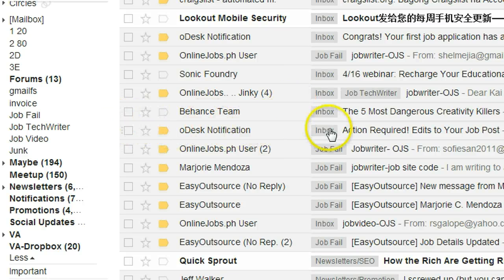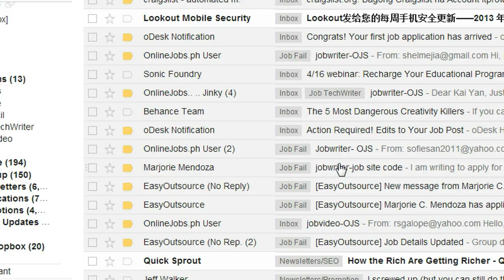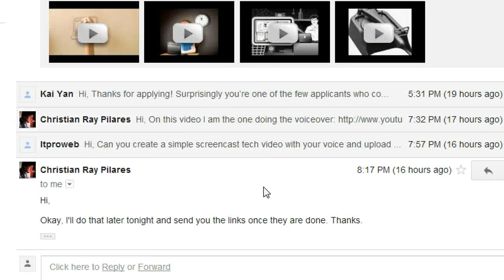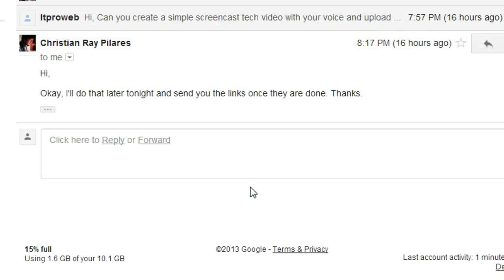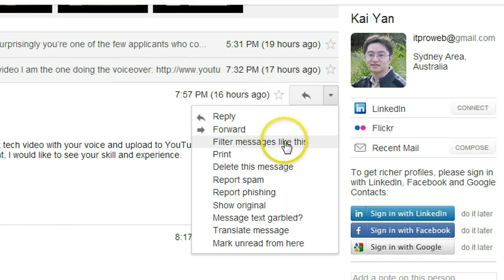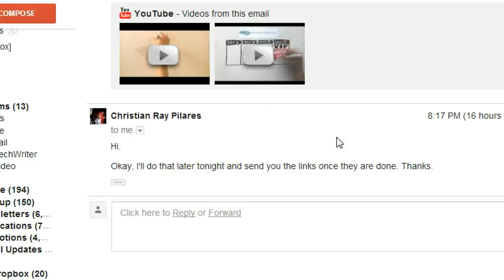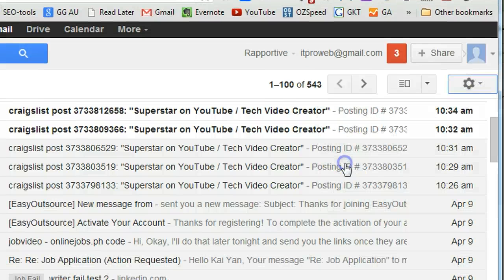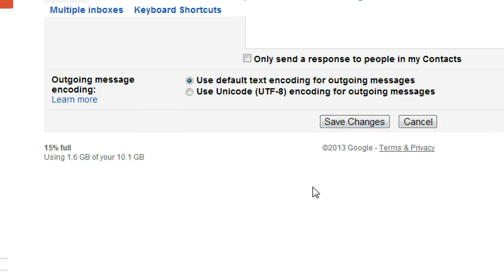How to Delete Individual Email in GMail's Conversation View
Sometimes we see multiple people in one conversation email thread in our GMail. And it's confusing at times! So we have to remove some emails... We have a new video to show you how to delete email individually in GMail conversation view.

If you think my video sucks :( tell me why in the comment. So I can try to make best video for you.